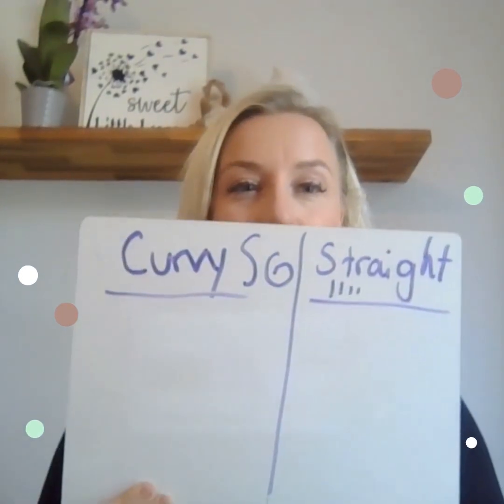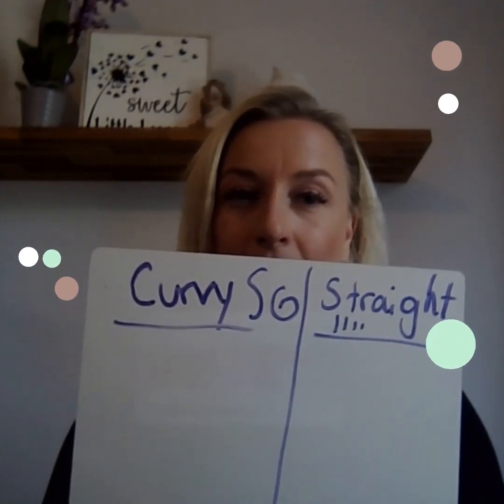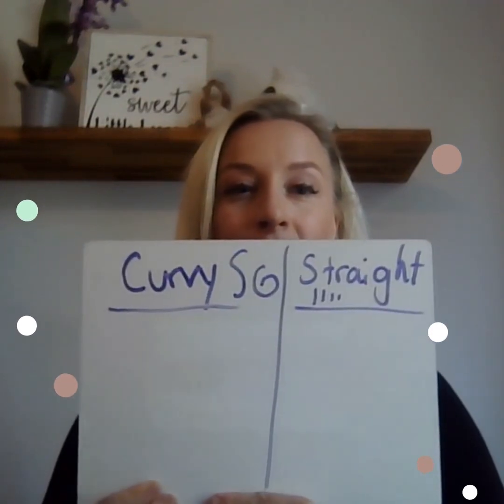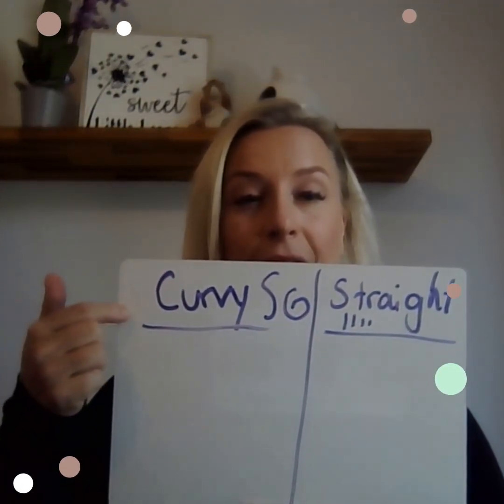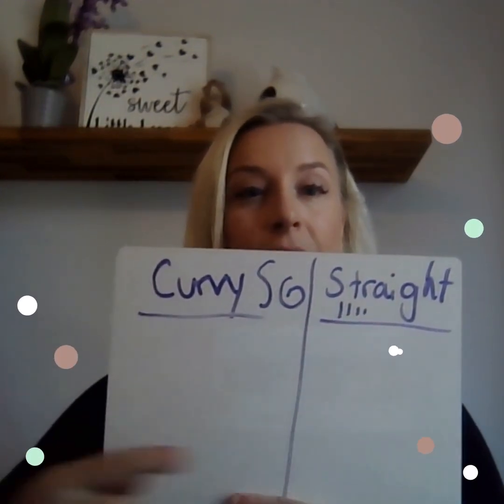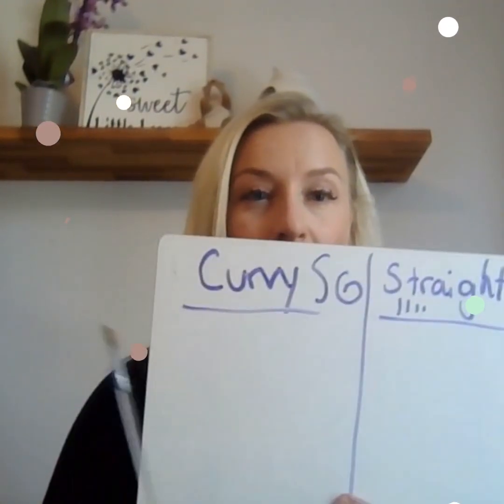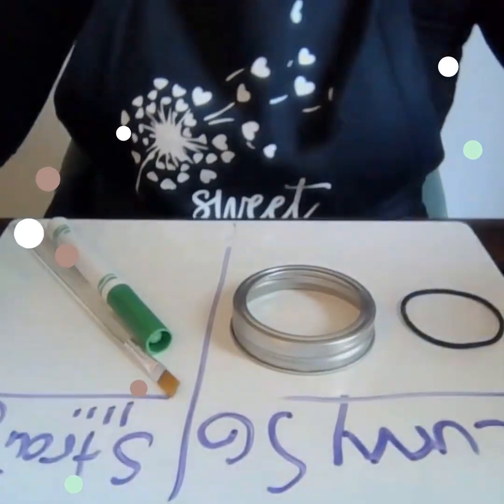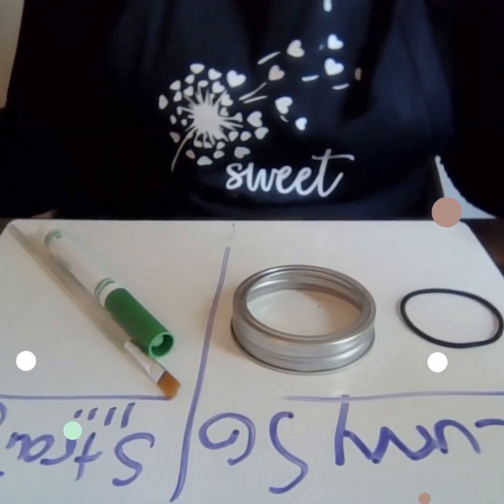First Day Math Activity ⭐ Number Sense & Pre-Writing Lines for Kindergarten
This kindergarten math and fine motor activity helps students explore curvy lines and early number symbols, building foundational number formation, motor control, and visual-spatial awareness. Perfect for first-day kindergarten math routines.

Designed for:
• Kindergarten teachers
• Homeschool families
• Ontario FDK classrooms
• Early learners

Aligned with:
Ontario FDK Curriculum & US Kindergarten Common Core